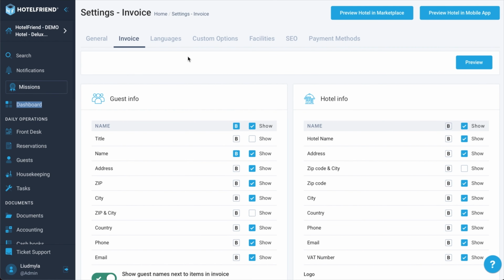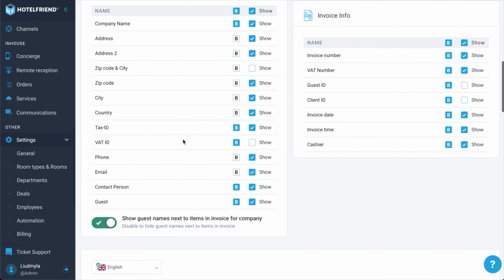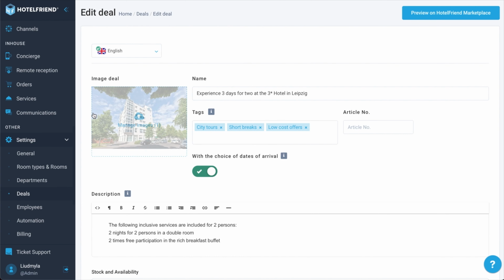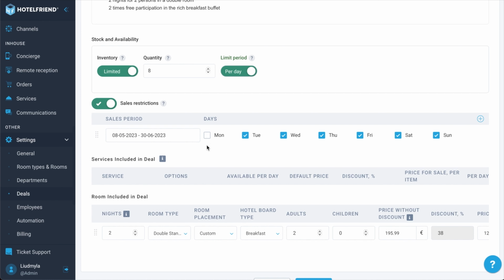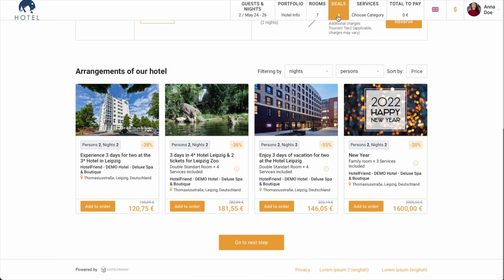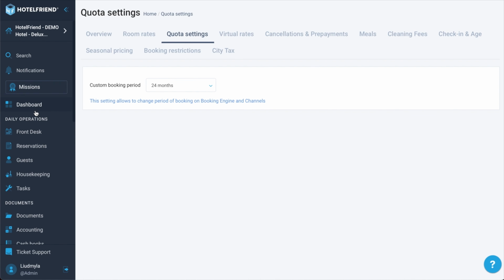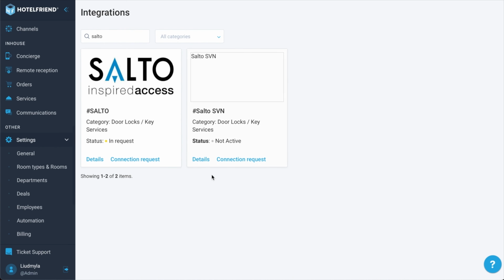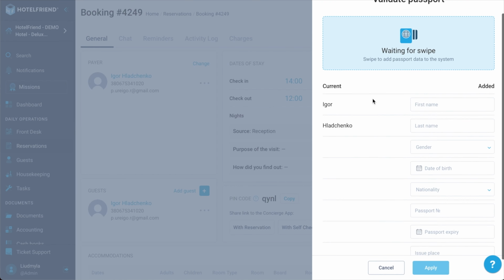Product Updates v. 3.75.0: Integration with Salto Space, Thales Passport Swiper, and more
Welcome back to HotelFriend’s product updates! We’ve added a few new features to help you customize invoices, manage employees, and add passport data to the system with ease. Here's a summary of what's new:

00:00 - Introduction
00:47 - Enhanced Invoice Customization in Multiple Languages
02:57 - Personnel Database Feature
04:30 - Streamlined Deal Management
09:06 - Custom Booking Period Option
11:01 - Seamless Integration with Salto Space
12:27 - Thales Passport Swiper Integration
13:21 - Other Fixes and Visual Improvements

Read more about all the changes and improvements in the new update